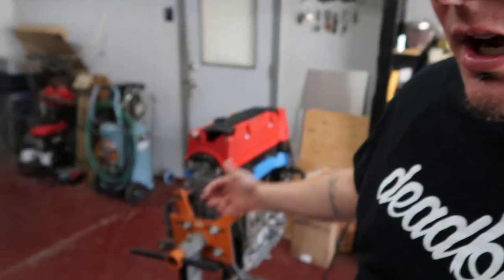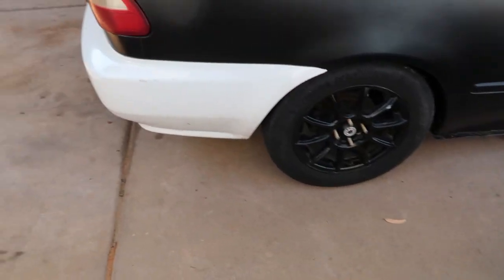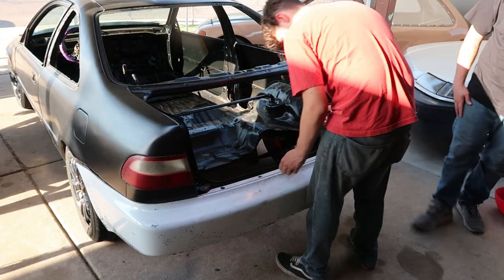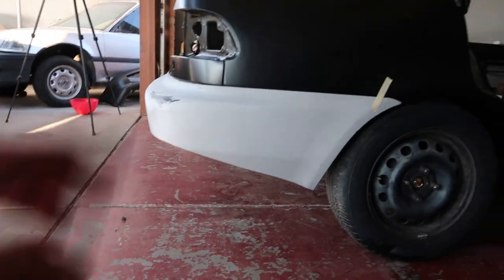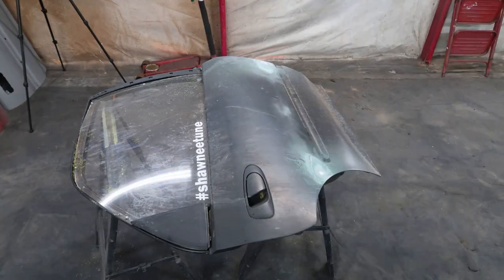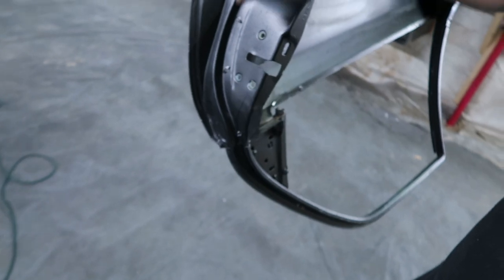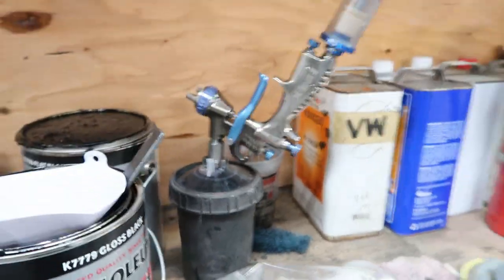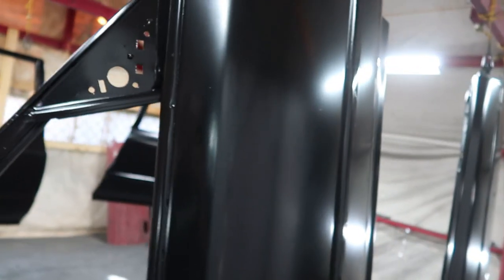Cutting my rear bumper made my car WAY faster! 😮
Shop Maxpeedingrods entire site!
Get YOUR black box in the mail!!!
By the way. you can even choose the color!